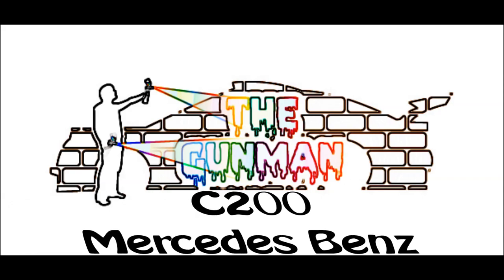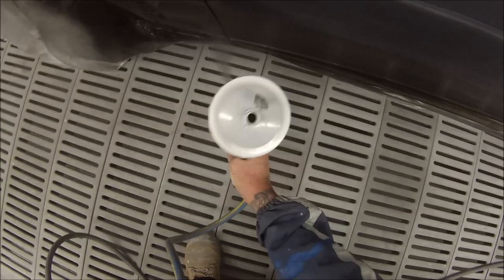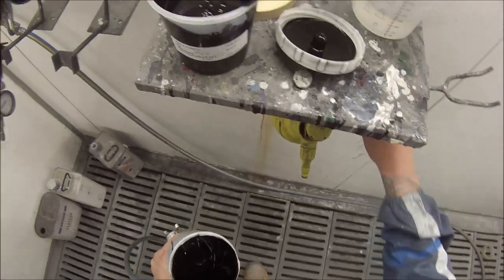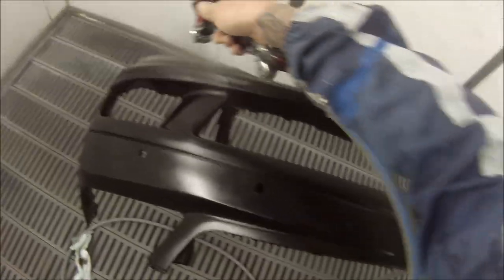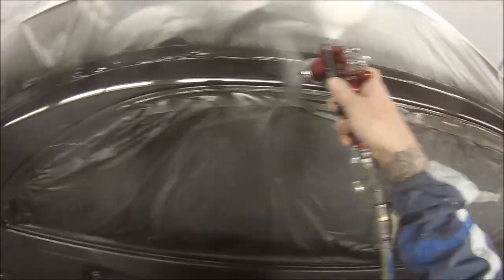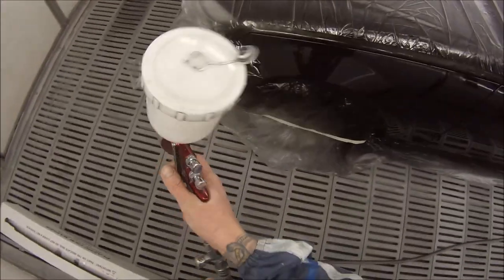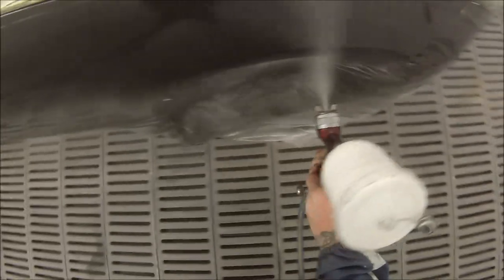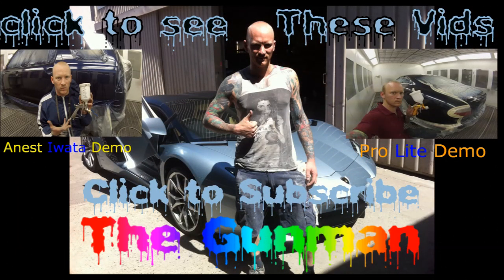Mercedes Benz C200 Spray Painting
In this video I will take you through the steps of Spray Painting this C200 Mercedes Benz Painted in Obsidian Schwarz or Obsidian Black Metallic, Paint Code : C 197 using Standox Solvent Basecoat and Crystal Clear Pro HS, using a DeVilbiss GTI Pro with a  HVLP Air Cap.